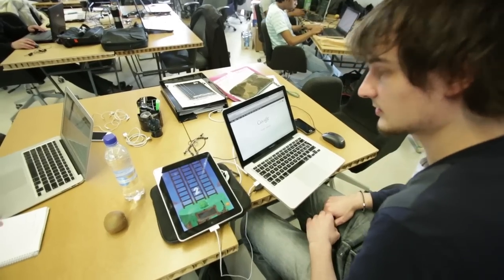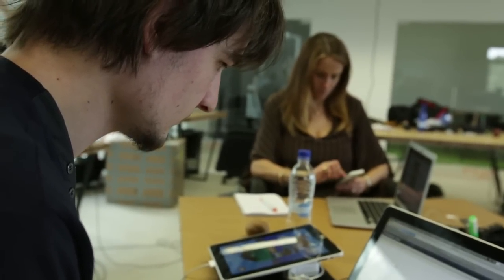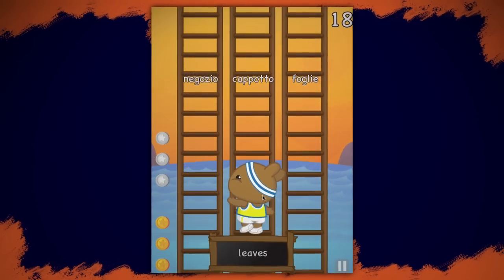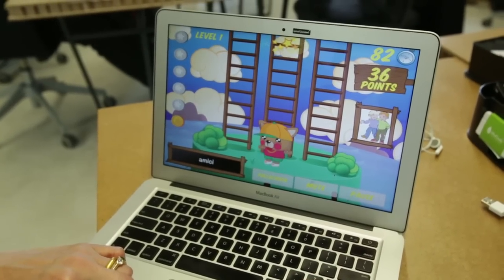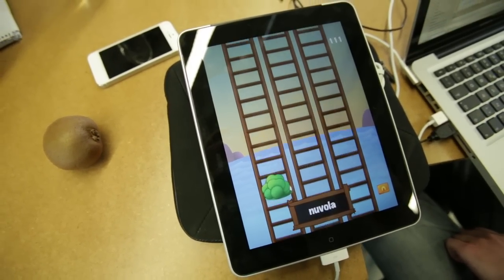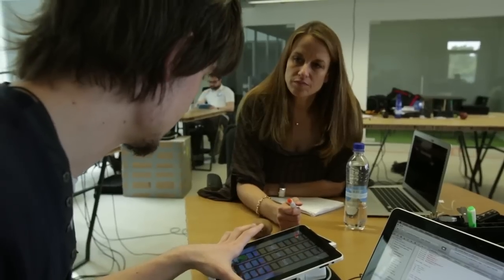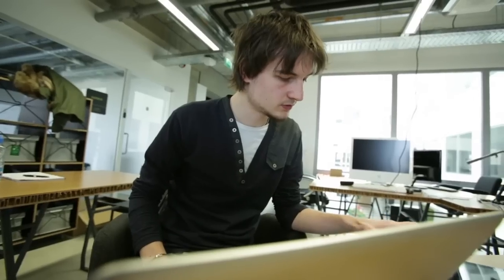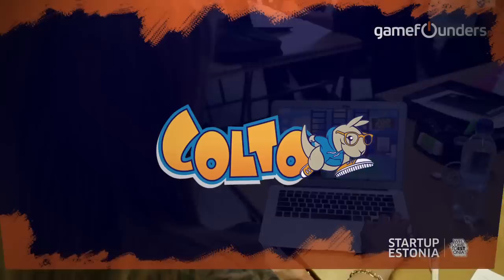GameFounders batch 2: Colto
Studio making mobile games and Smart TV widgets for kids to learn new words in different languages